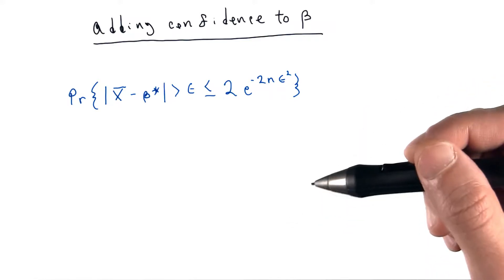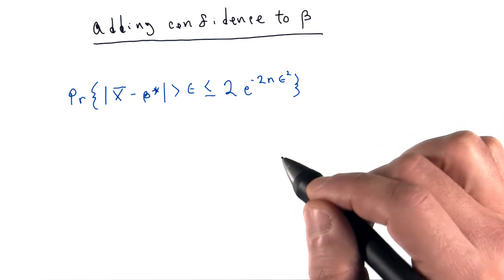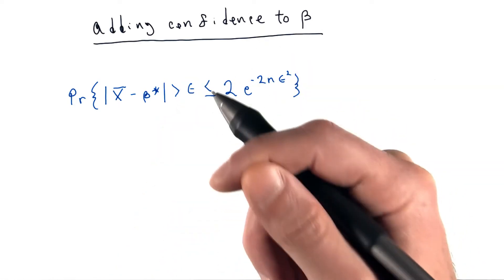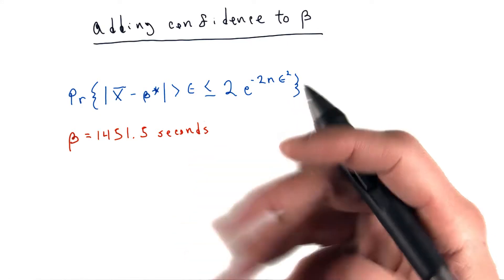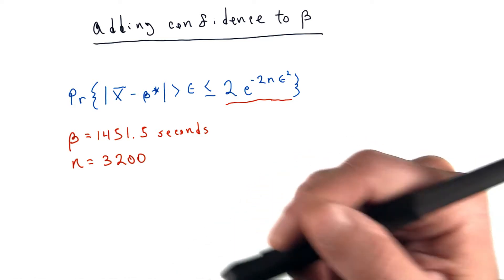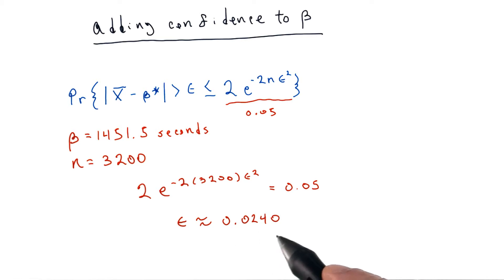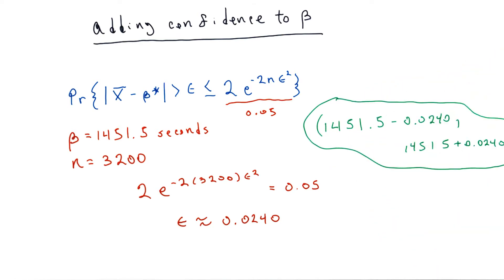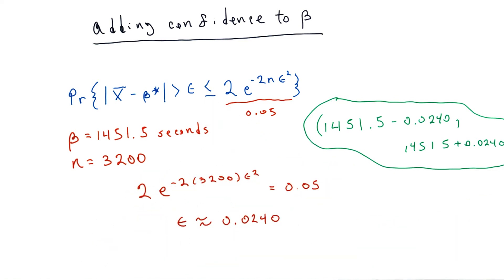recalling the beta parameter - Model Building and Validation